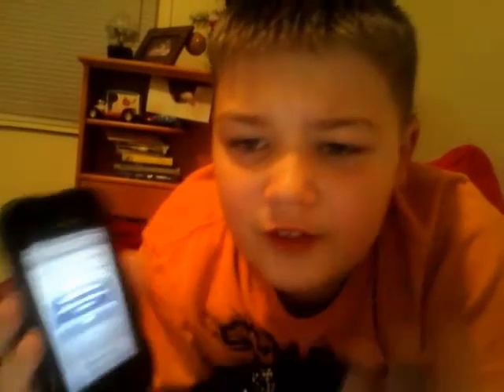how to get apps 2 for 1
xjkvCV